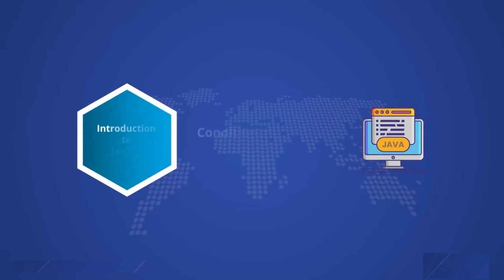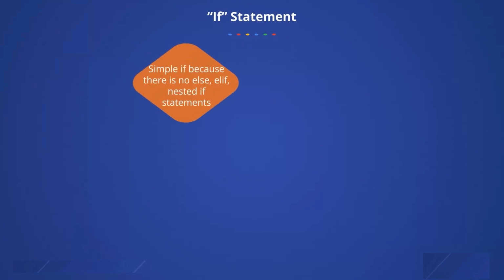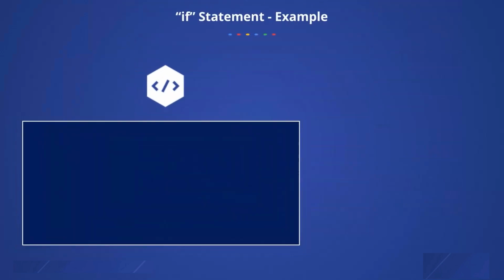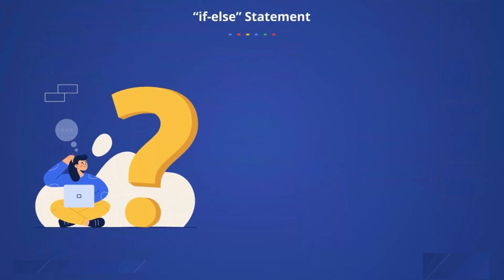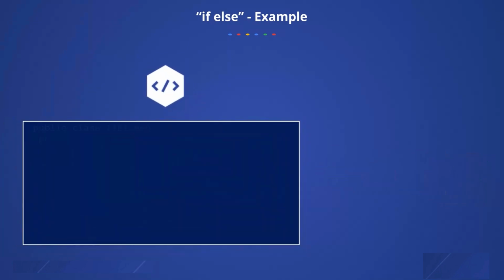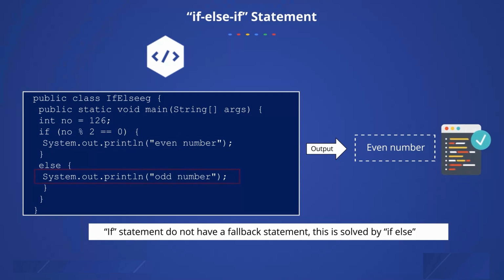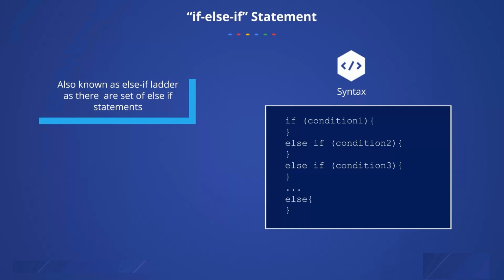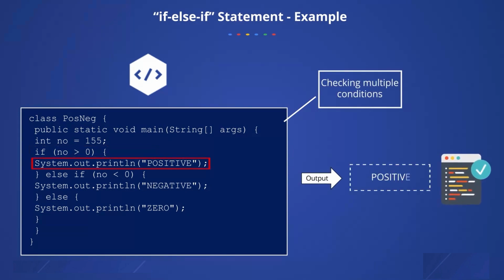Conditional Statements in java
Hey coders, welcome to IT Mark! Today, we're entering the world of conditional statements in Java, the building blocks for making decisions within your programs. Get ready to control the flow of your code based on different conditions!

Conditional Statements:
Imagine your program as a choose-your-own-adventure story. Conditional statements act like decision points, allowing your code to take different paths based on whether certain conditions are true or false.

In this video, we'll explore the essential conditional statements in Java:

The if Statement: This is the basic decision-maker. It checks a condition, and if it's true, executes a block of code.
The if-else Statement: This expands on the if statement, providing an alternative block of code to execute if the initial condition is false.
The else if Statement (Optional): This allows you to chain multiple conditions together, checking each one in sequence until a true condition is found.

So, are you ready to become a master of decision-making in Java?